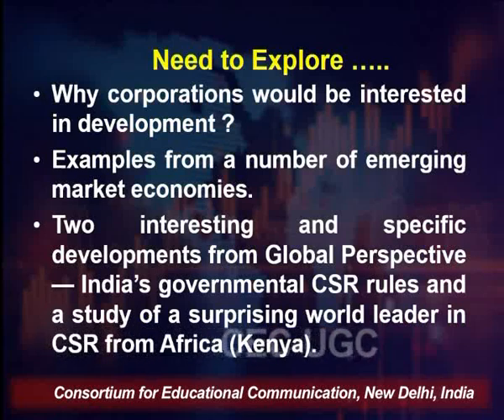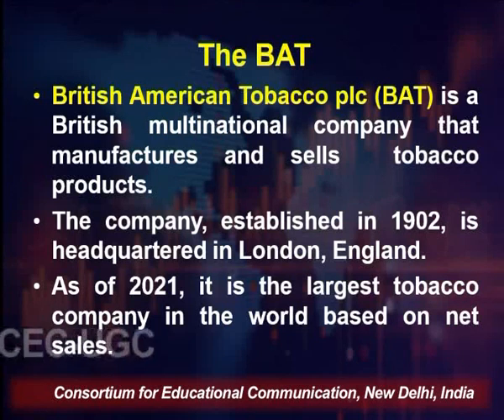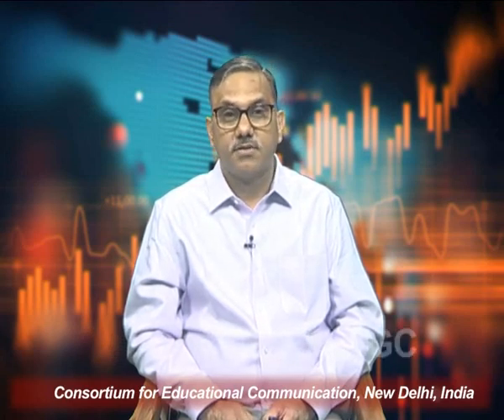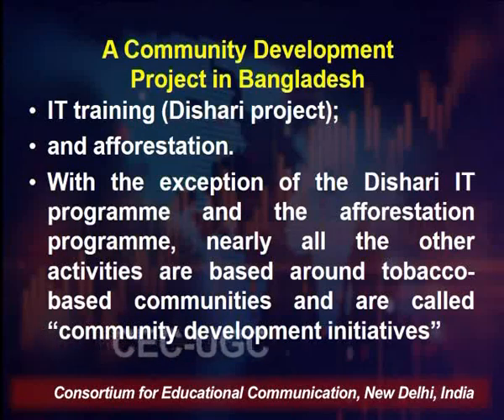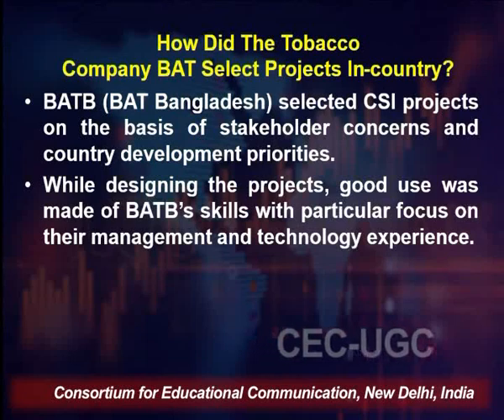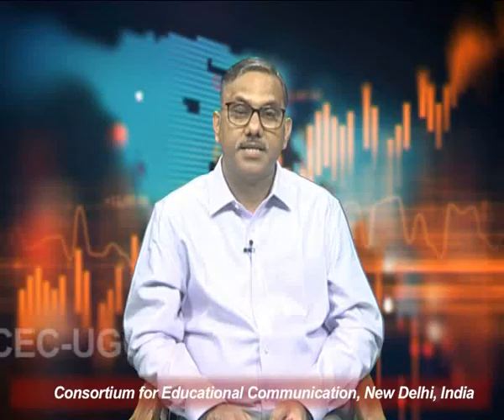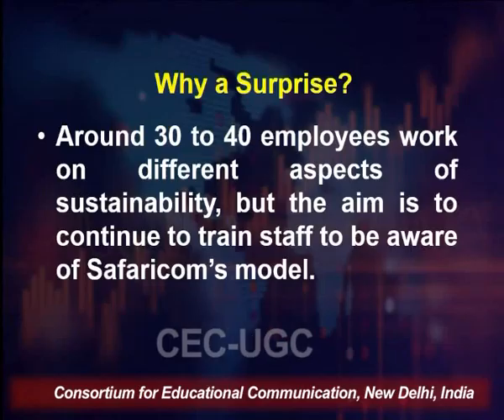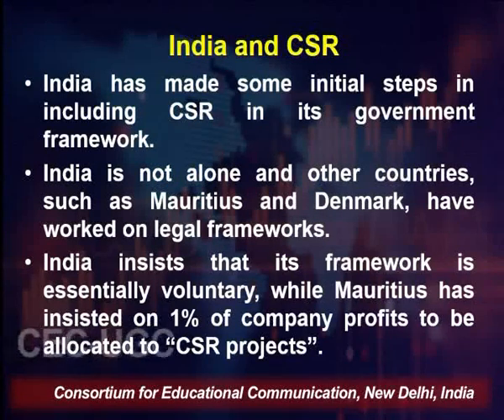CSR and Sustainable Development in Practice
This Lecture talks about CSR and Sustainable Development in Practice.